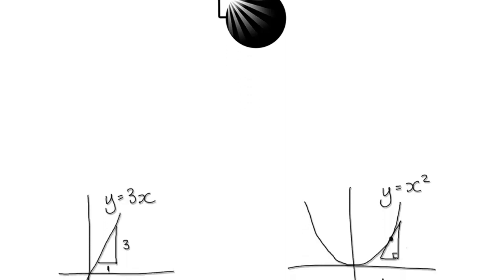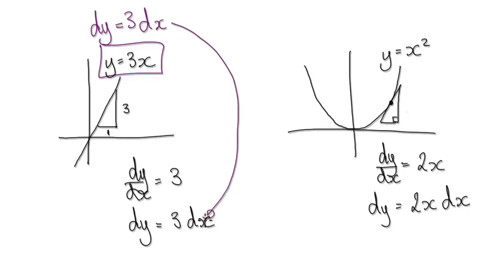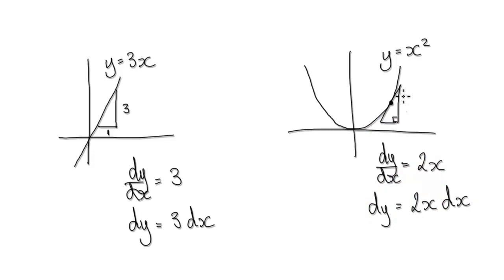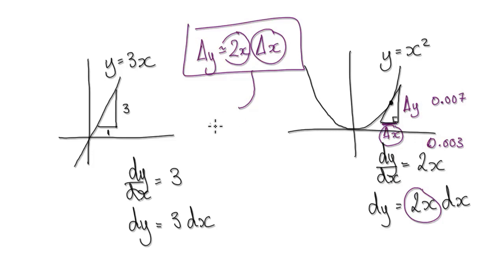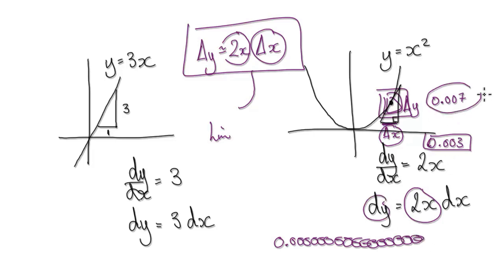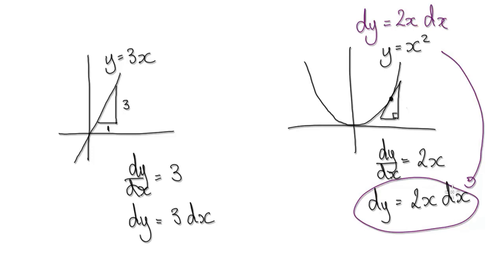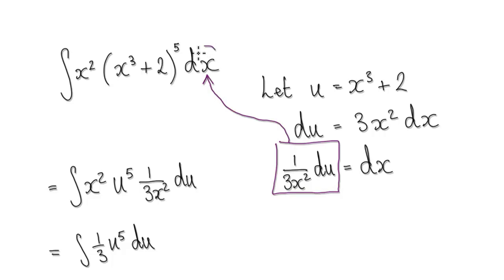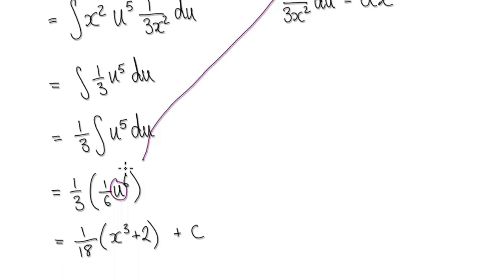Video 1809.2 - Introduction to Integration by Substitution 3 *Mistake Time=8.15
Introduction to Integration by Substitution